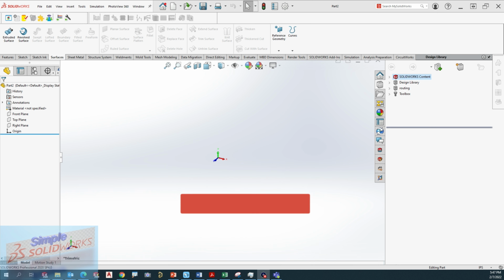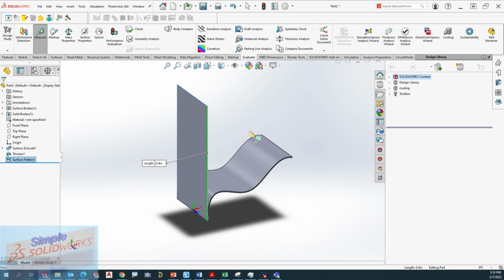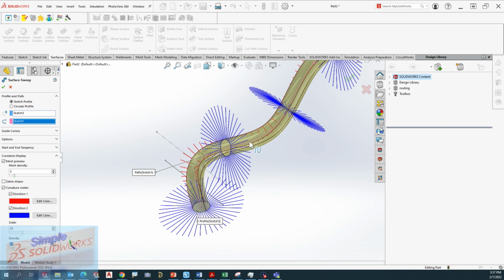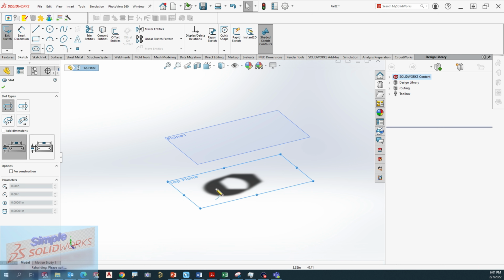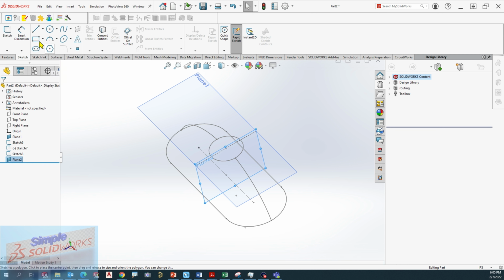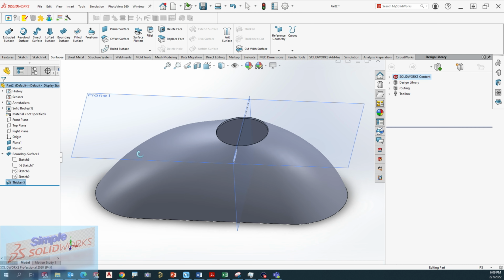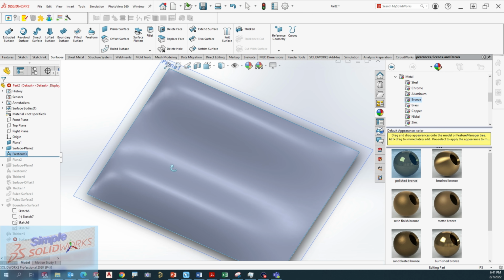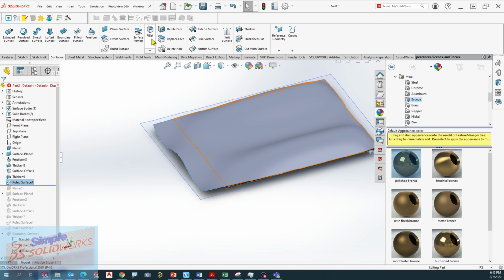Solidworks Lesson 17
In this lesson, we will go over the Surfaces Features.